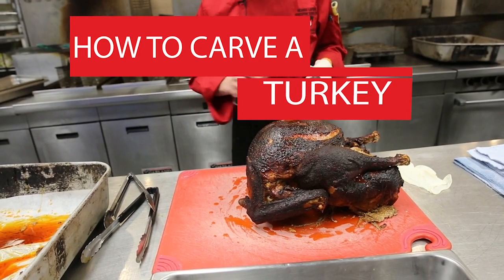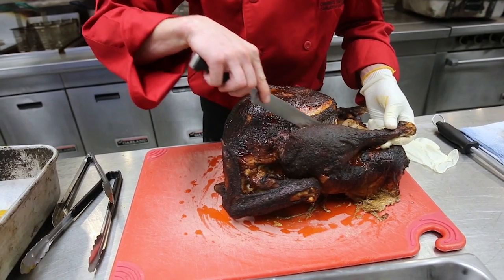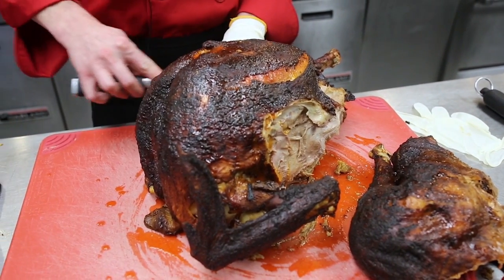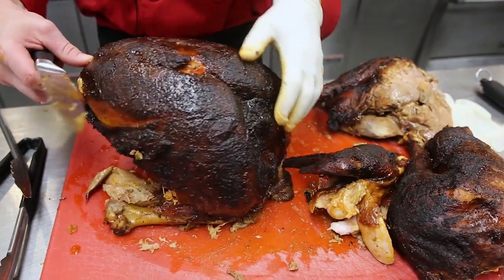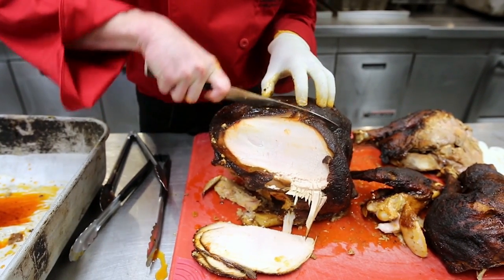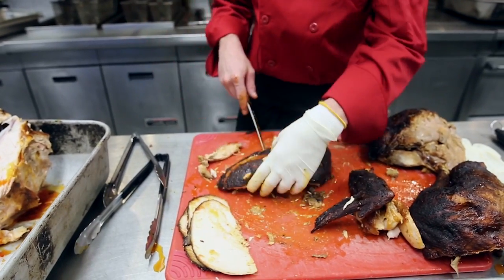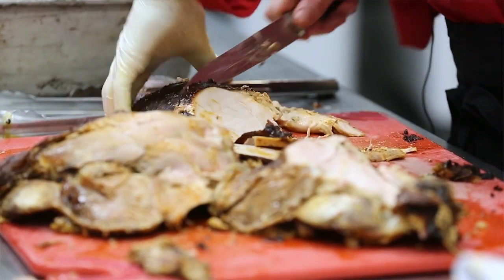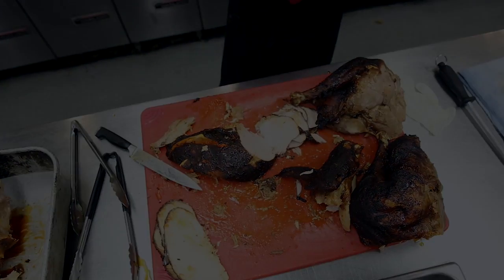Carving That Bird Like A Pro!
Dining Services’ Executive Sous-Chef Rick Lapierre shares his expert carving tips to get the most out of your turkey. He makes it look so easy and after watching this video, you’ll impress your family and friends too! Be sure to get your carving mitts on to protect your fingers and away you go. Happy Thanksgiving!

Video produced and recorded by Chris Roussakis.